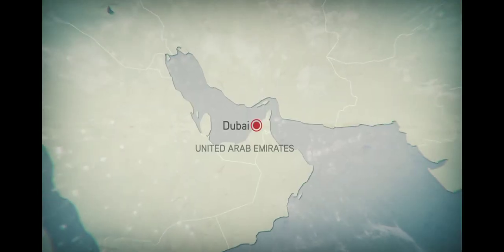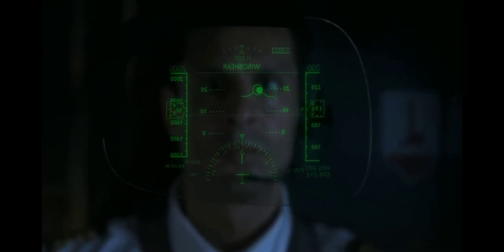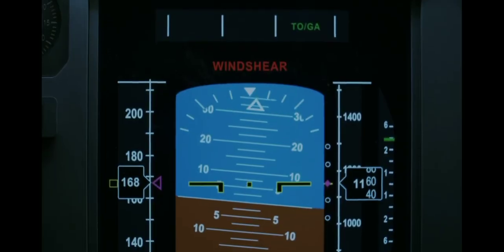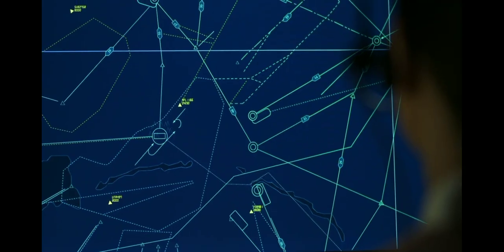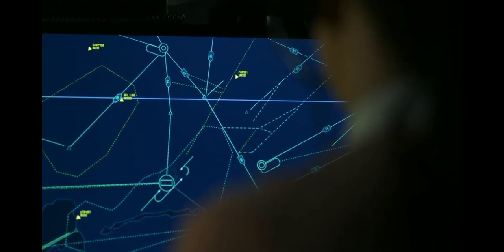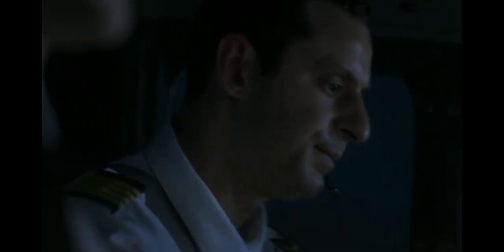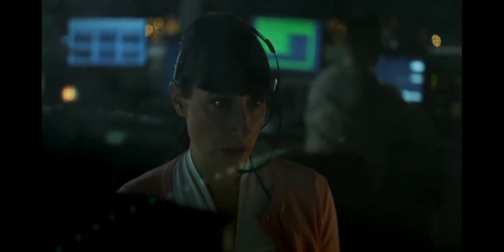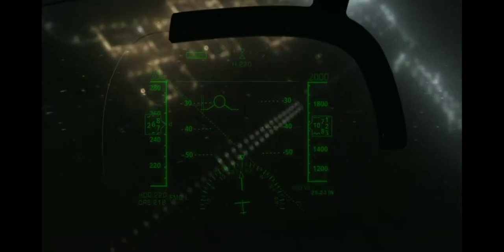Flydubai Flight 981